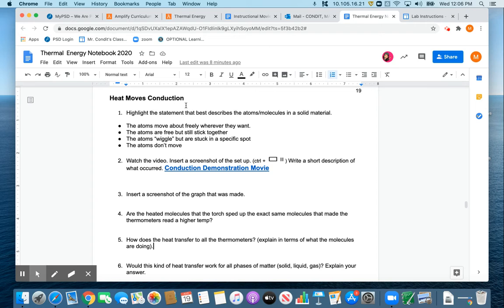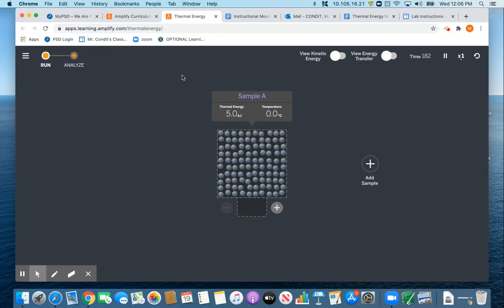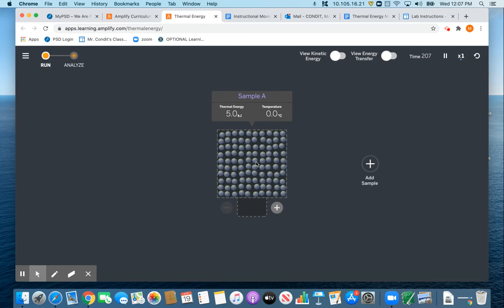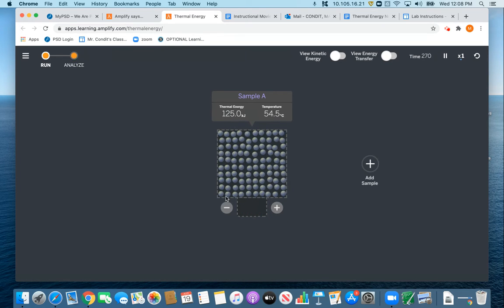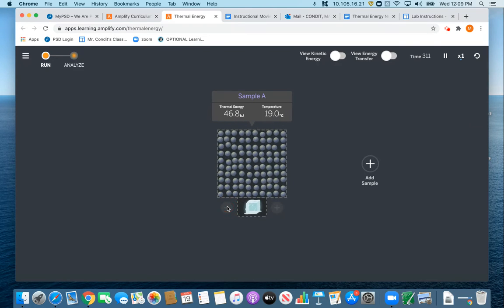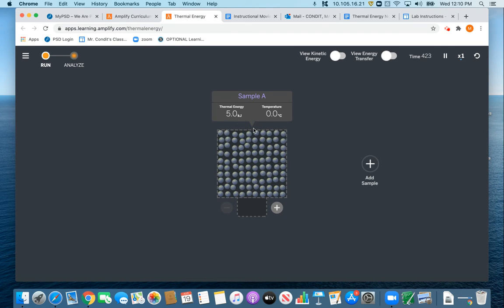Heat Movies Conduction